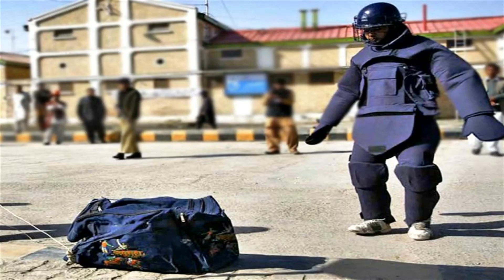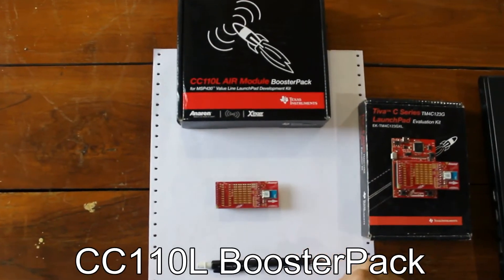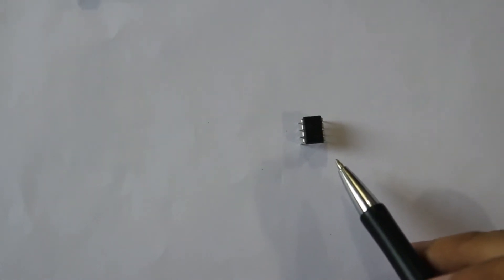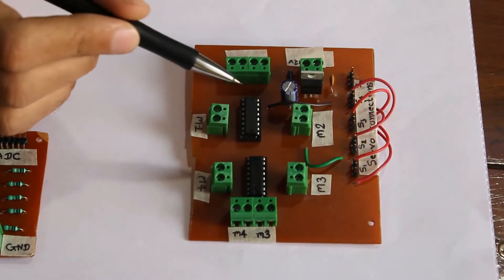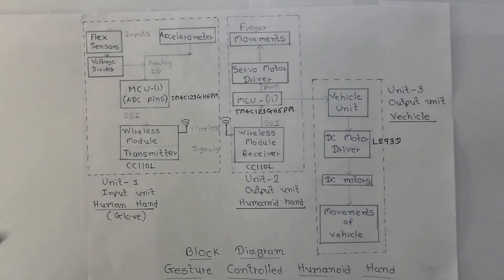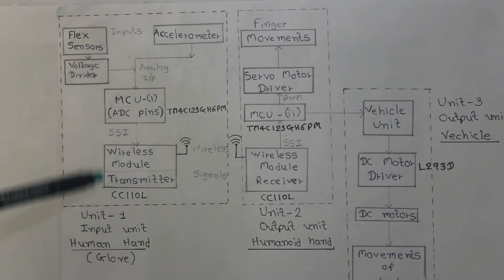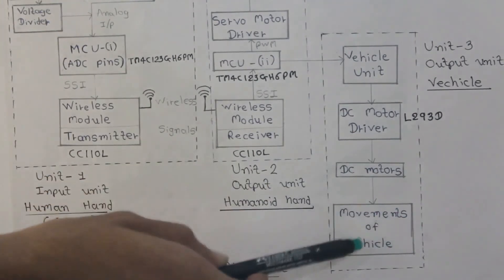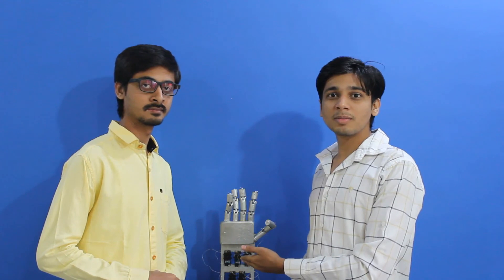TIIC IDC 2015 - Team 307 - "Gesture Controlled Humanoid Hand"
Here is the Video Submission for TIIC IDC 2015.
Project Name: Gesture Controlled Humanoid Hand.

-Deep Kapadia and Nikul Rana.